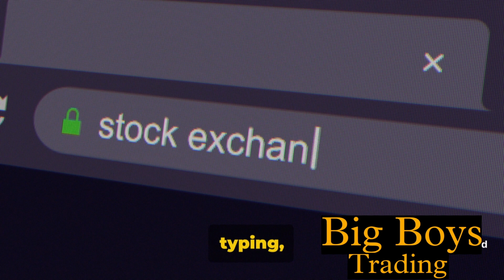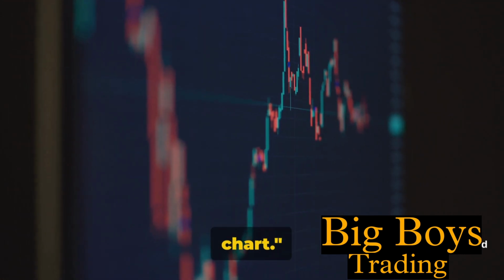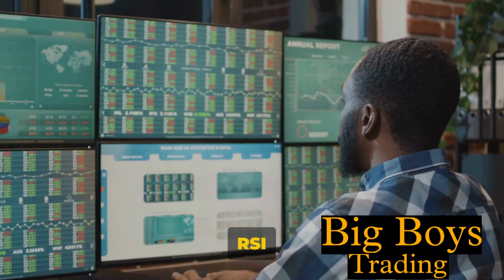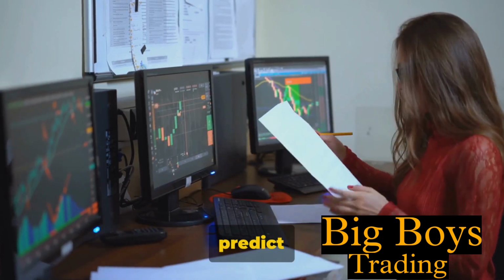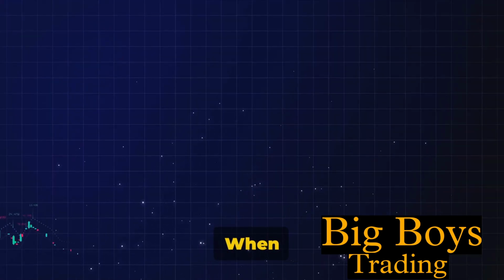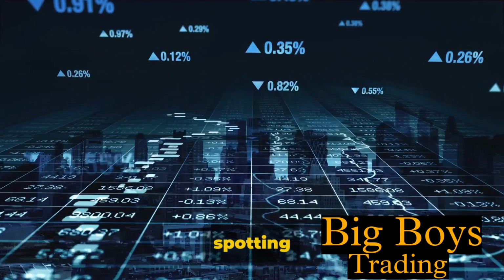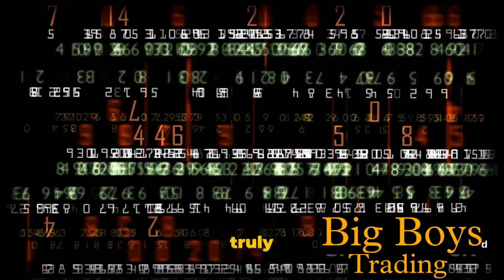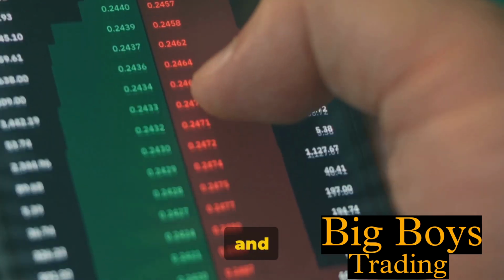Unlock Trading Strategies: Mastering RSI for Nifty50 & BankNifty !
🎥 Dive into the world of profitable trading with our latest video! In "Mastering RSI," we explore the RSI indicator's secrets and strategies for Nifty50 and BankNifty. Whether you're a seasoned trader or a beginner, this guide is your key to making informed decisions and maximizing your profits in the dynamic world of stock markets.

📚 What You'll Learn:

📊 Understanding the RSI Indicator: Breakdown of the Relative Strength Index and its significance in trading.
🔄 Applying RSI to Nifty50 & BankNifty: Practical strategies for leveraging RSI in specific market conditions.
💡 Building Profitable Trading Plans: Learn how to craft effective trading strategies using RSI for consistent gains.
🚀 Maximize Your Profits:
RSI isn't just an indicator; it's a powerful tool for traders. Discover how to use RSI effectively to time your trades, identify trends, and enhance your overall trading strategy.

🚀 Ready to Master RSI for Profitable Trading? Watch Now!

Thank you for joining me on this journey to mastering RSI and unlocking profitable trading strategies in Nifty50 and BankNifty. Let's trade smart and achieve financial success together! 💹🚀